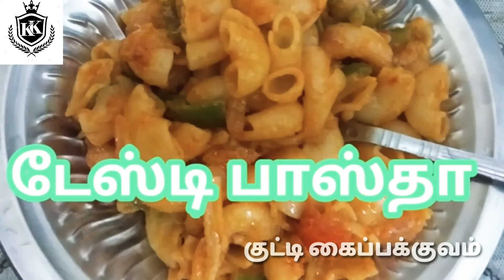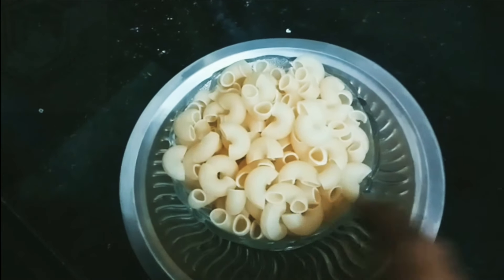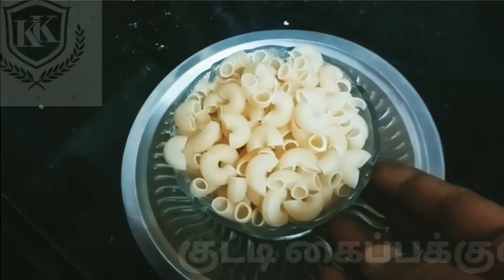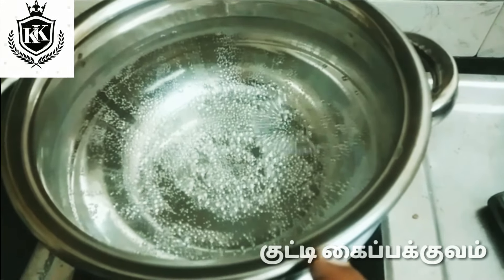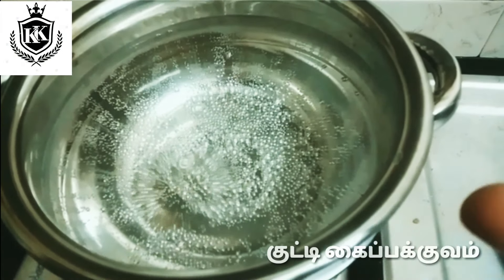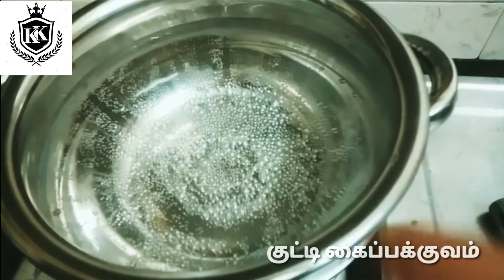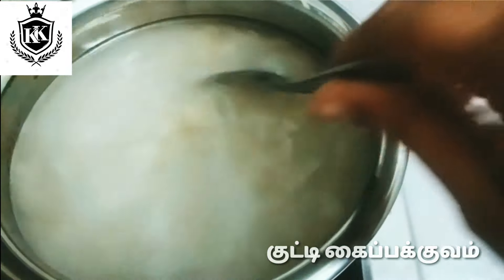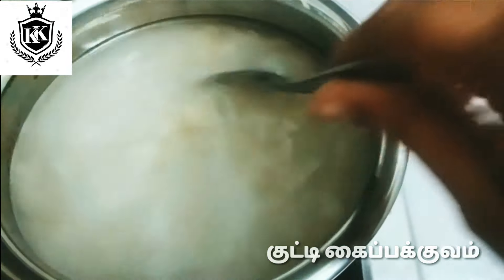டேஸ்டி பாஸ்தா || Tasty Pasta